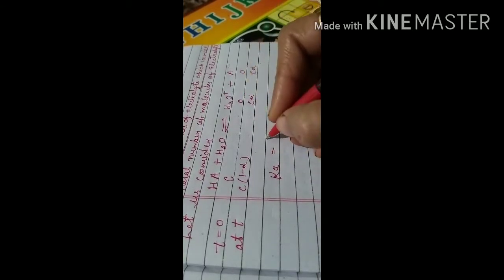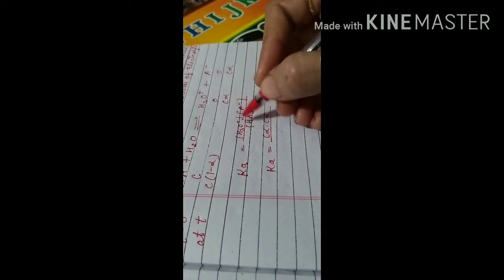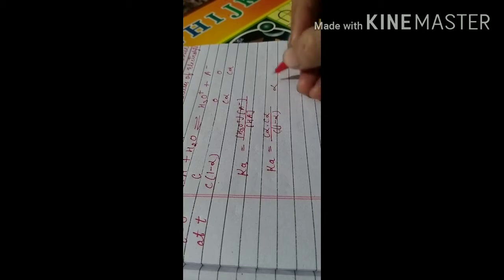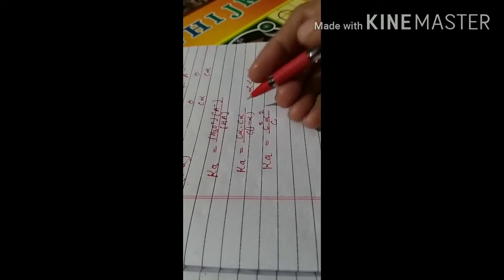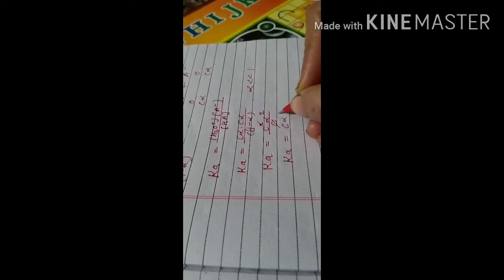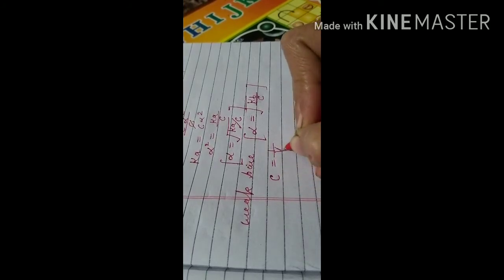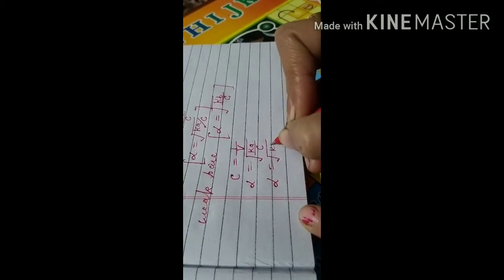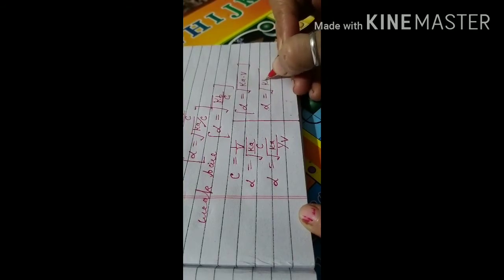11th chemistry: degree of dissociation